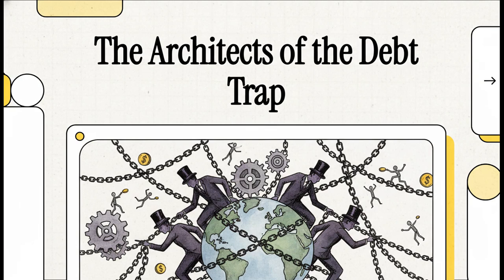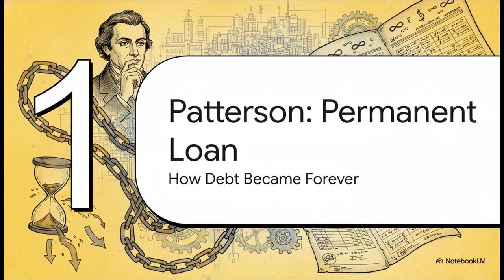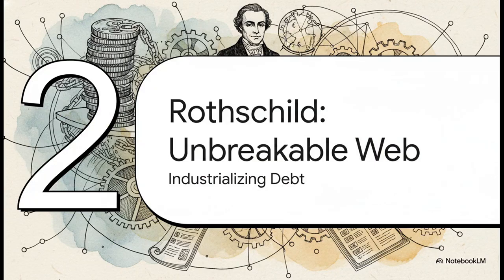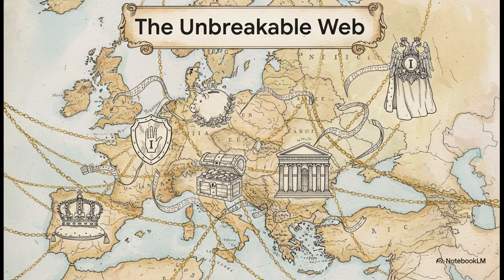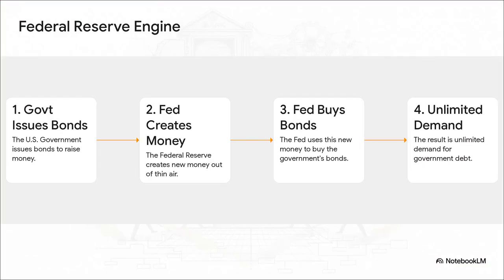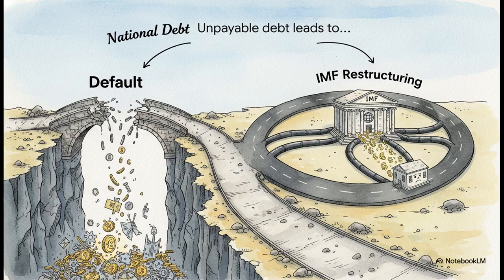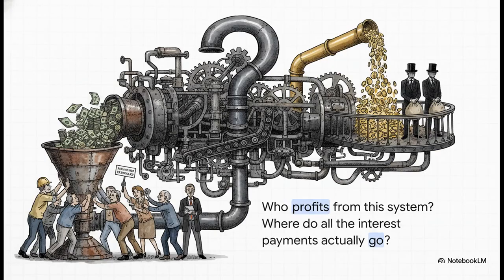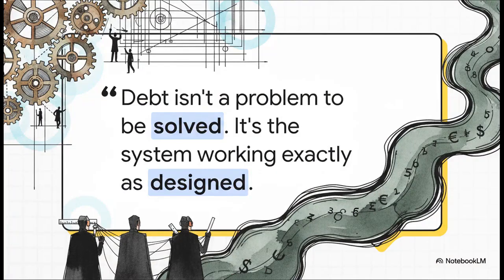👉 The Debt Loop That Keeps Every Country Poorer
Every country is growing.
Every economy is “recovering.”
So why does everything feel more expensive?
Because the world is stuck in a debt loop.
Governments borrow to survive.
They borrow again to pay old debt.
Central banks print money to delay collapse.
The result?
Inflation rises.
Savings shrink.
And debt grows faster than the economy.
This isn’t a mistake.
It’s how the modern financial system works.
Watch till the end — once you see the loop, you can’t unsee it.
🔔 Follow Economy Decoded for sharp, simple explanations of money, power, and the global economy.